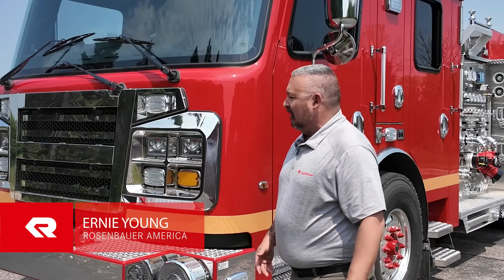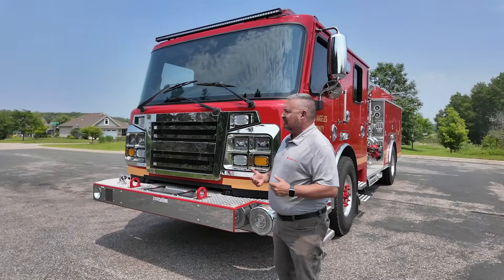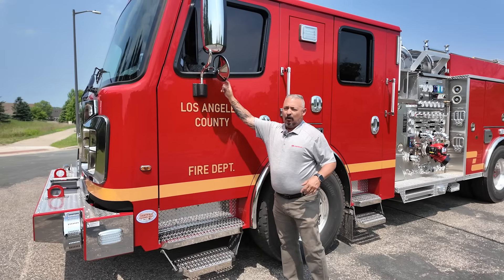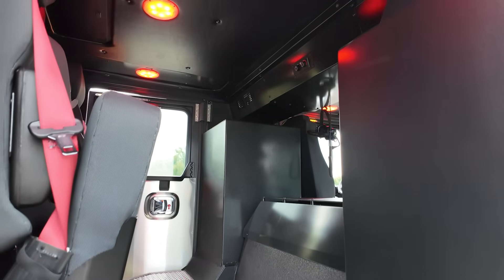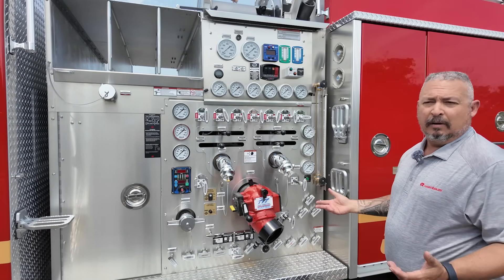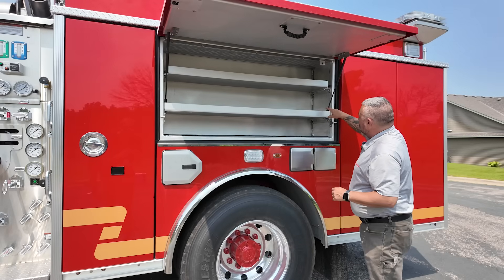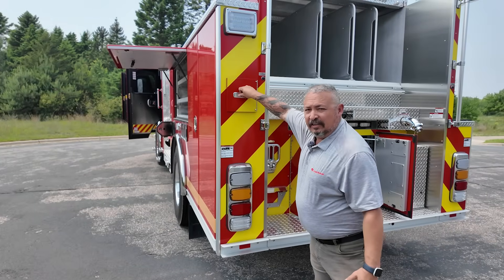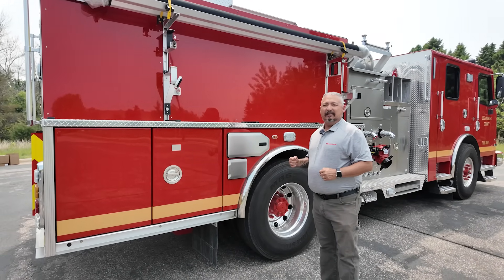Los Angeles County's NEW Rosenbauer Pumpers - 15632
Los Angeles County Fire Department​'s new WARRIOR™ pumpers are ready for action. Covering an extremely large area, these apparatus are built for use both in densely populated urban areas and the urban interface. The extreme-duty EXT body is the toughest in the industry and backed by a lifetime structural warranty. Ernie Young takes us through some of the choices made by LA County.

Dealer: Velocity Fire Equipment Sales​

00:00 Intro
00:16 WARRIOR™ Cab & Chassis
02:46 Pump Panel
03:46 EXT Body
04:56 Rear
05:31 Officer Side